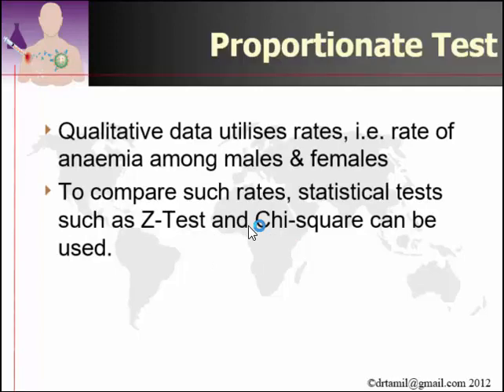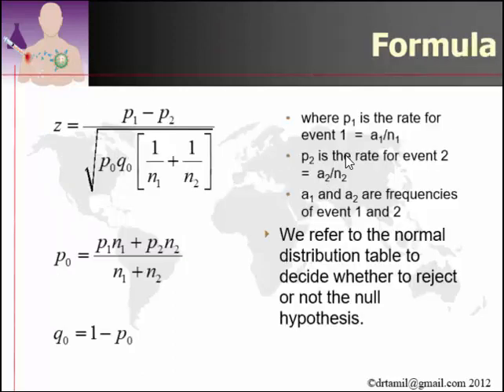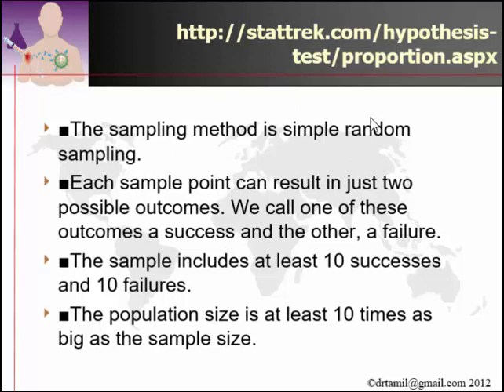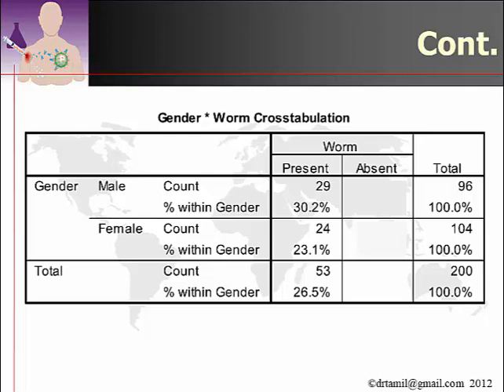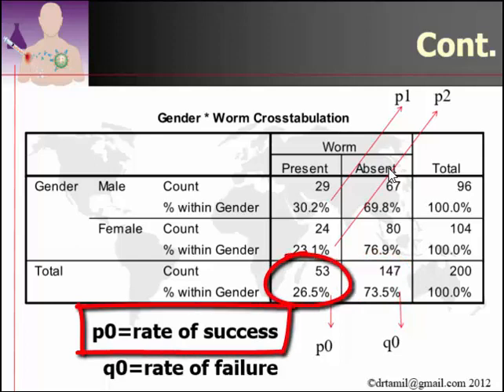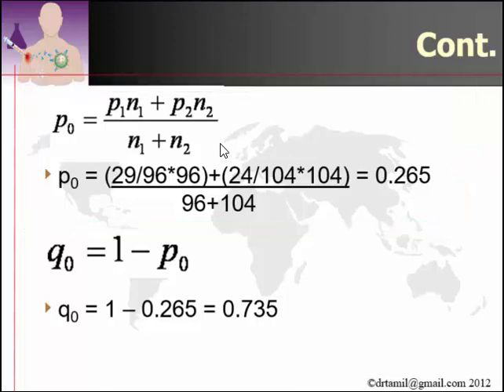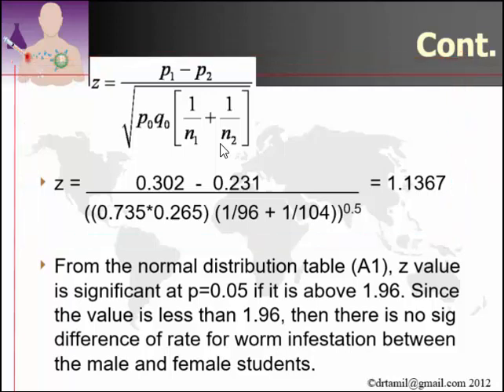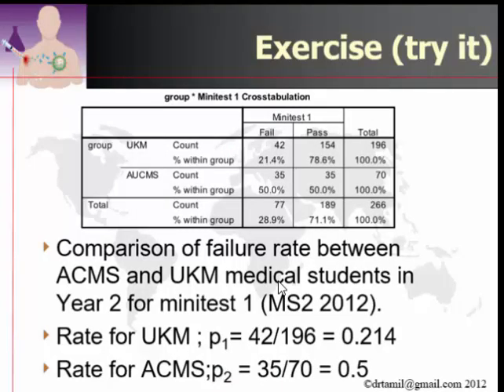Test of Two Proportions Lecture